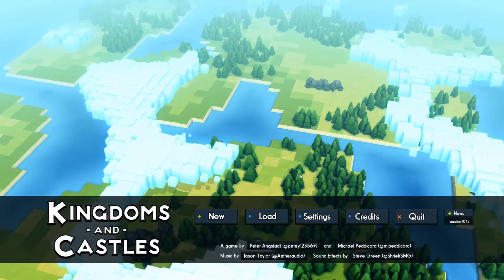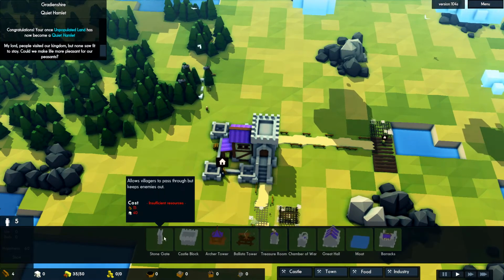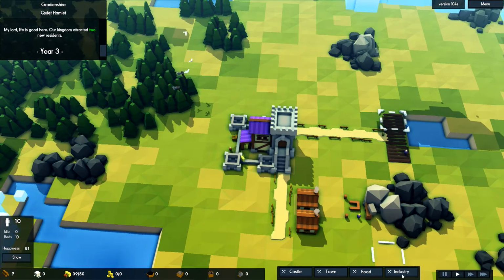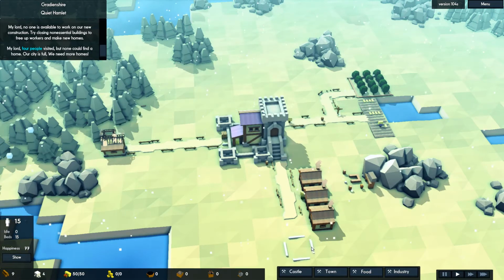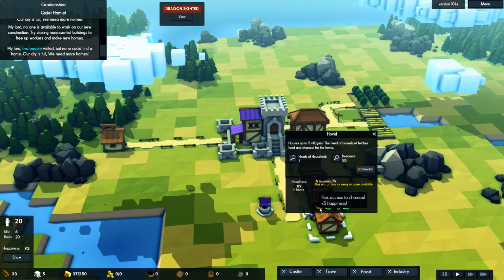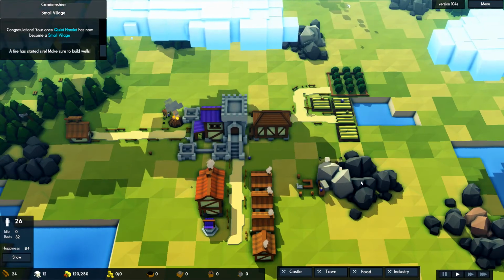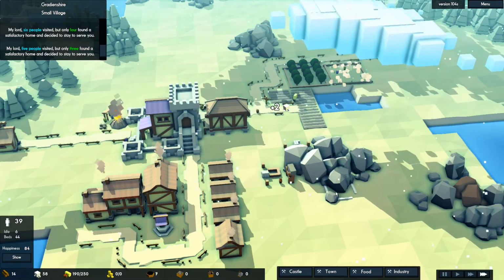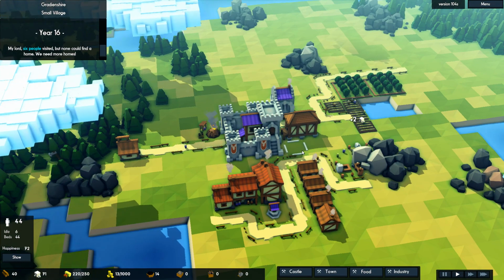Kingdoms and Castles Gameplay Review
I'm playing Kingdoms and Castles, a city building simulation by Lion Shield. The game plays out on randomly generated maps at several difficulty levels (which adjusts the length of the growing season and the frequency of enemy invasions), but lacks a tutorial. The interface could be better: while tool-tips are plentiful, it is hard to find specific buildings. Basic resources (wood, stone, iron) are gathered from the map, while food must be grown at farms and orchards. More advanced structures require manufactured goods like charcoal and tools. Eventually, defenses and various services must be constructed to keep the villagers happy and safe. It can be easy to outgrow production, so steady growth is key to prevent an economic collapse. Overall, Kingdoms and Castles is an acceptable simplified city builder.